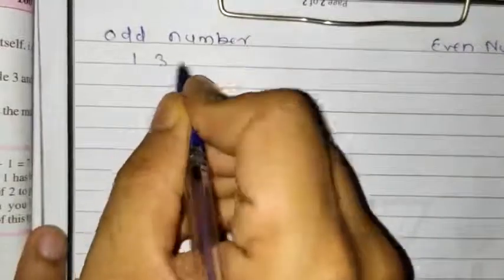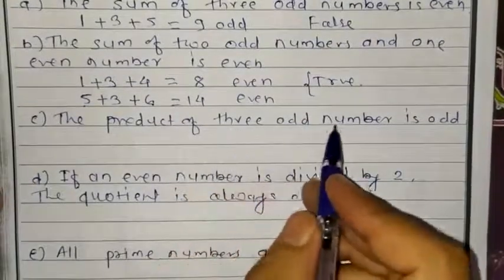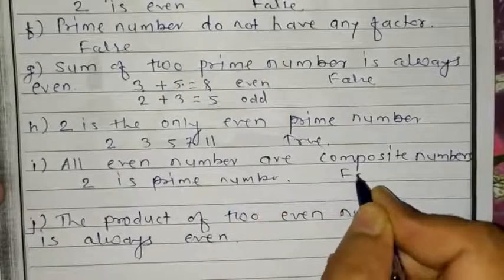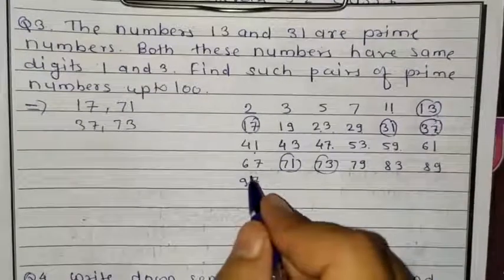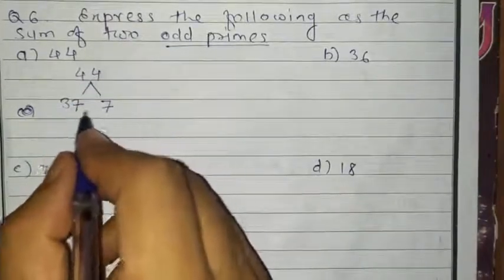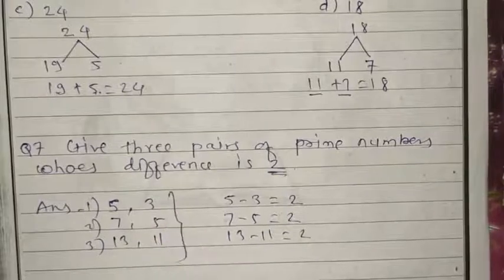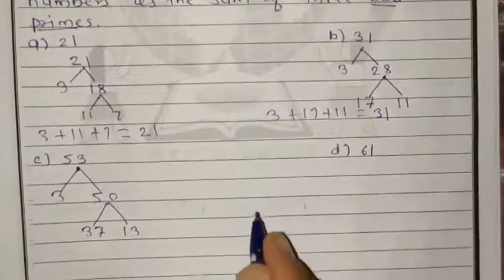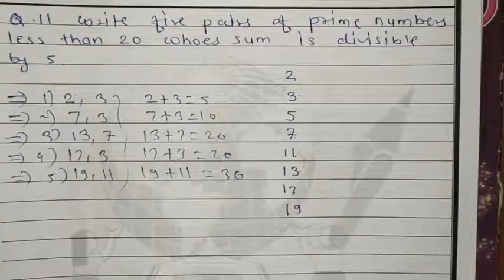Playing with Numbers,Class 6,EXERCISE 3.2 Ques. No. 1 To 12,part-4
Hello friends,
Solution of EXERCISE 3.2 Ques. No. 1 To 12

Learn Math,technical and programming tutorial form IT SKILLS WITH SURAJ DATIR.

ITSKILLSWITHSURAJDATIR EXERCISE 3.2 Ques. No. 1 To 12